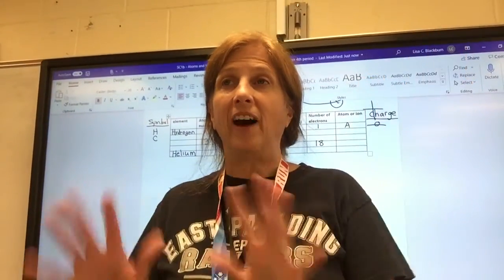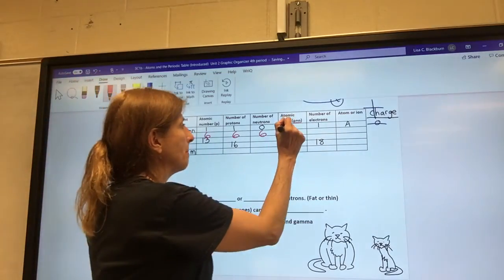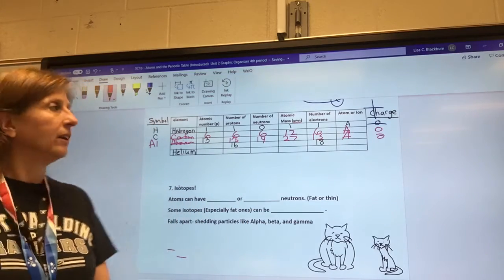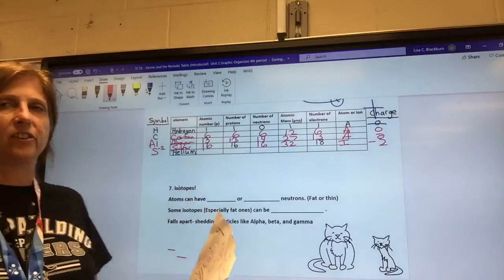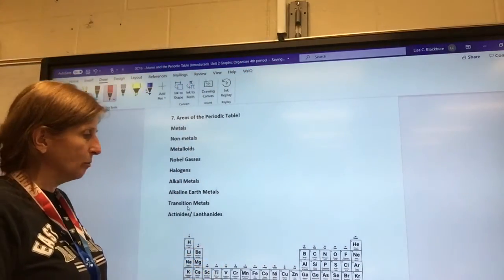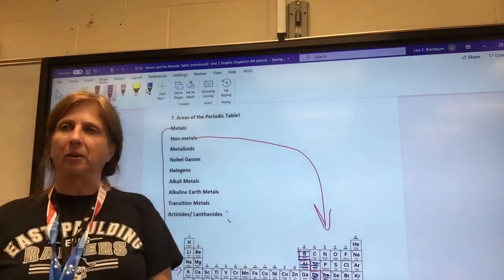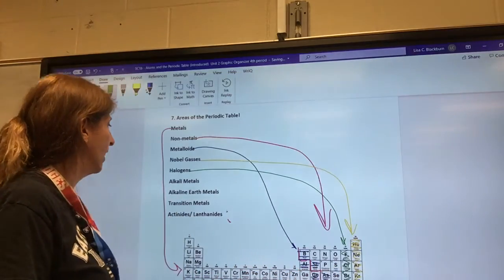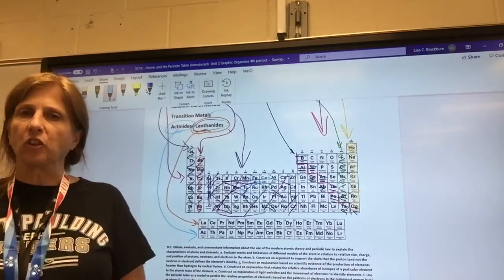Unit 2 atoms and the periodic table part 5 (the real one) Chemistry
Unit 2 atoms and the periodic table part 5 (the real one)